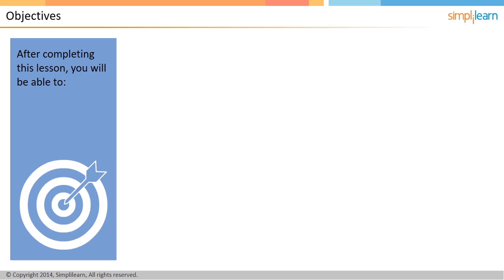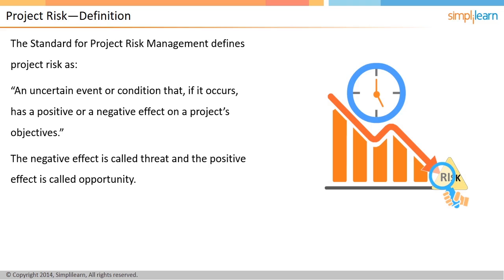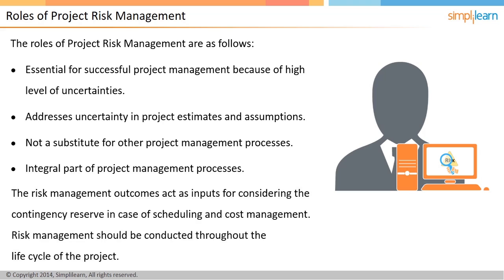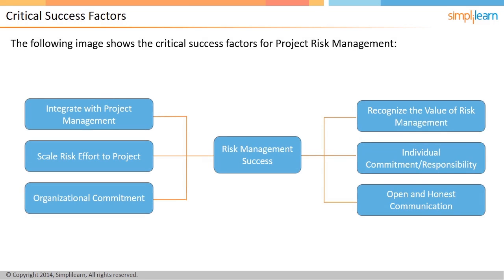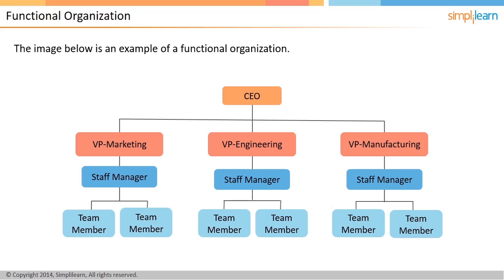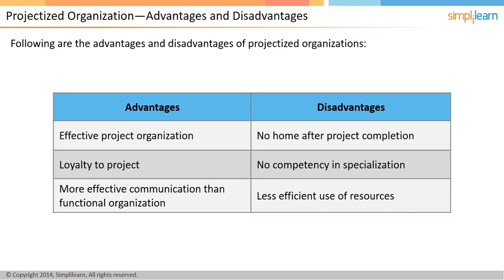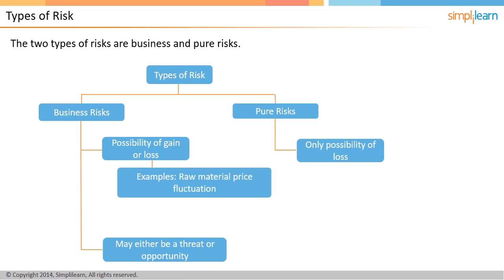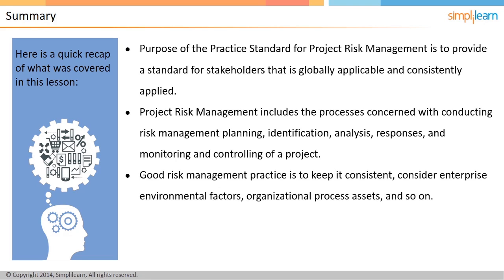PMI-RMP® Training Videos | Lesson 2: Risk Management Framework | Simplilearn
✅ Key Features
- 24x7 Course Assistance

✅ Skills Covered
- Work breakdown structure
- Gantt charts
- Project cost estimating
- Engineering economics
- Resource allocation
- Mathematical project scheduling models
- Cost management
- Leadership